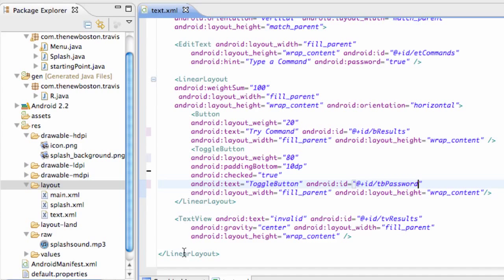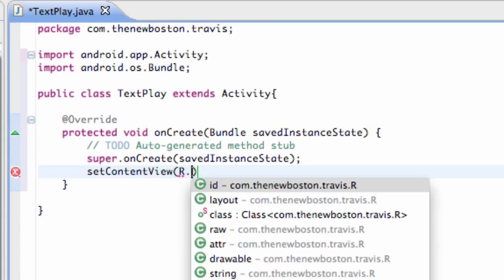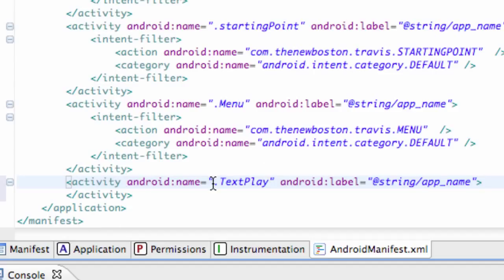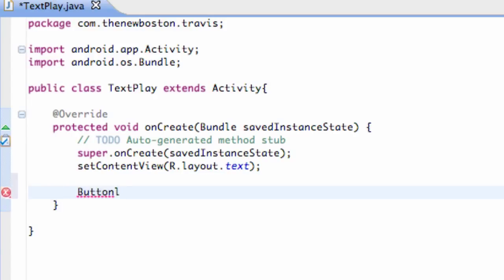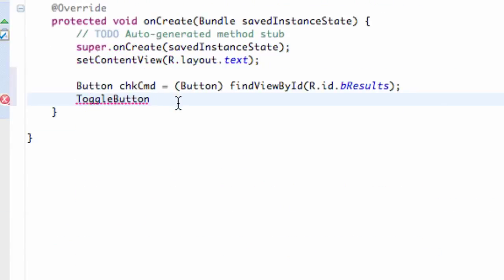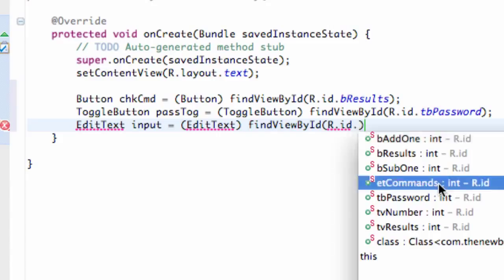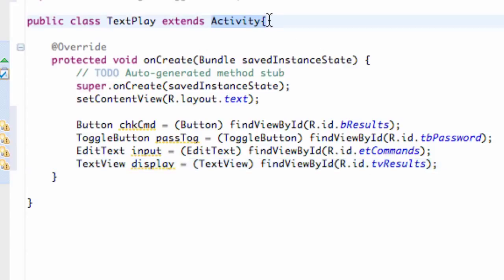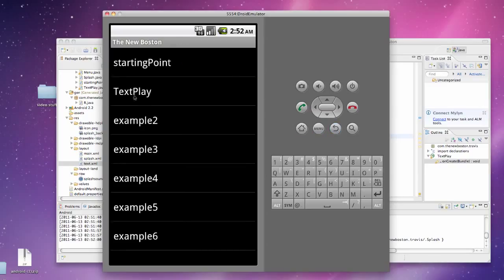Android Application Development Tutorial 25 Quick Review by setting up a new Activity YouTube